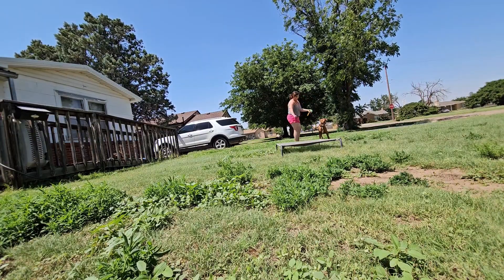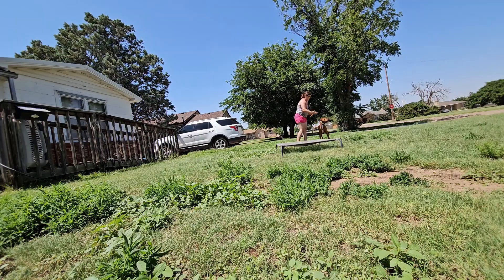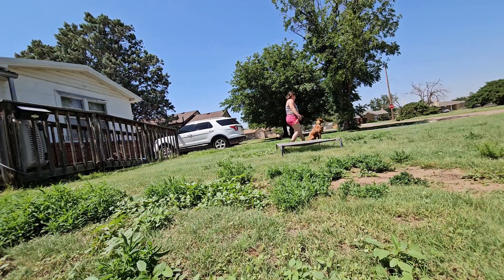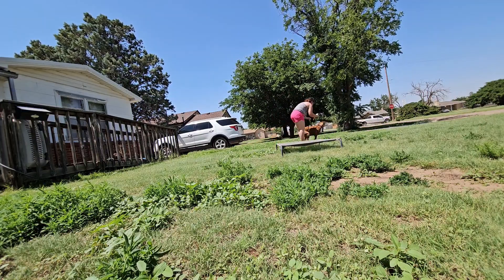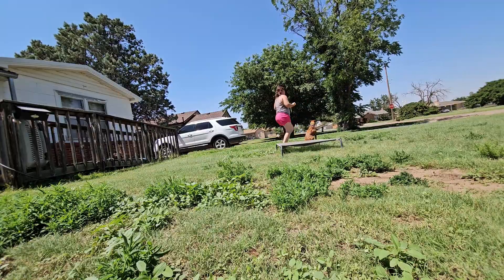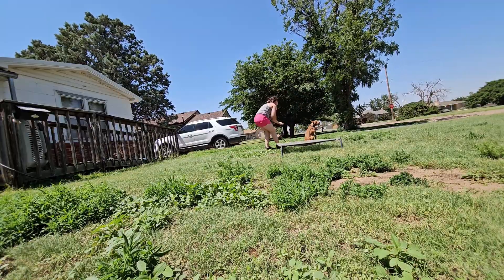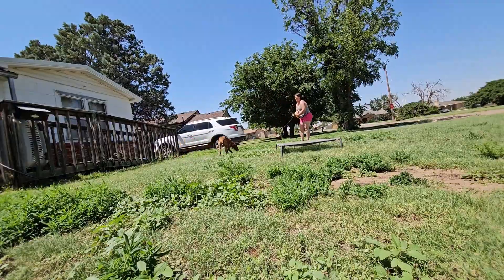Abby day 1 with IK9 Trainers in Amarillo TX trainer Crystal. She is learning come, sit and break